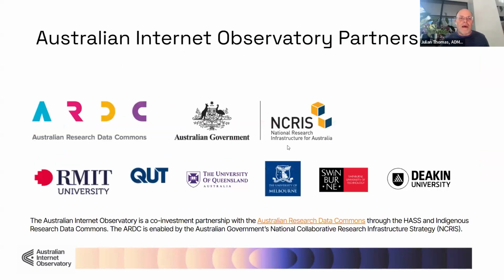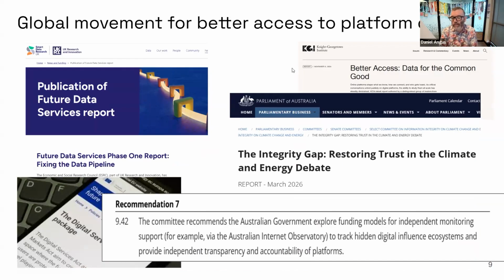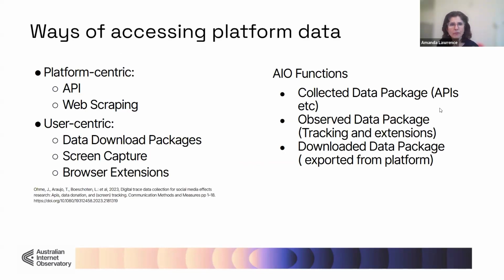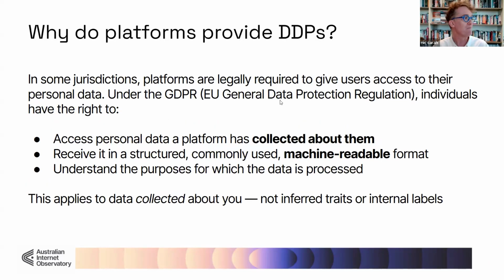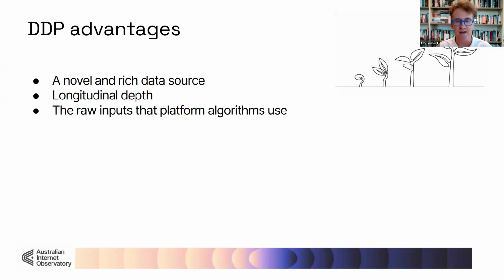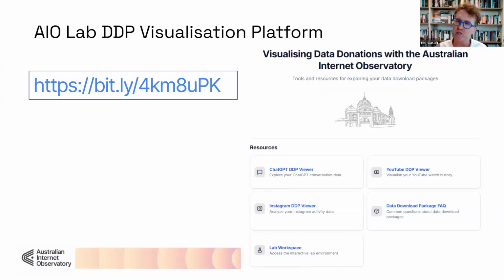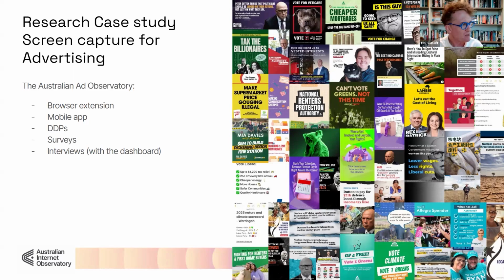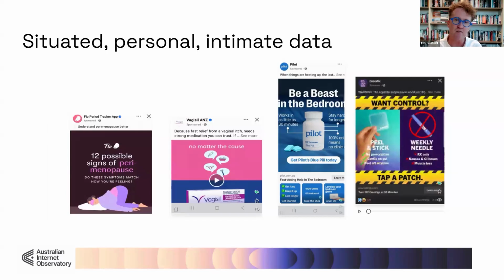Doing Digital Platform Research with the Australian Internet Observatory Webinar April 2026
Digital platforms shape how Australians access information, communicate, entertain, engage with government services, participate in public discourse, and conduct business. Understanding digital platforms, and how we interact with them, may offer new insights for a wide range of critical public interest issues across public health, education, entertainment, cybersecurity and democratic inclusion.

Despite the importance of digital platforms and the abundance of data they contain, the capacity to independently collect and analyse data from digital platforms for research remains limited. To address this challenge, the Australian Internet Observatory is developing new tools and methods for social data research using data donations, APIs and other methods. These newer approaches can also be combined with other established methods such as surveys, interviews, focus groups, content analysis, administrative data, simulations and other qualitative and quantitative techniques.

In this presentation AIO partner leads, Prof Dan Angus and Prof Nic Carah and AIO Engagement Lead, Dr Amanda Lawrence, provide:

    An overview of the digital platform research challenge
    How AIO supports new data collection methods for digital platforms such as data donations methods
    How these methods can be combined with other approaches for critical insights on a range of topics
    Q&A and Discussion on how AIO can support your research and methods

The Australian Internet Observatory is a co-investment partnership with the Australian Research Data Commons (ARDC) through the HASS and Indigenous Research Data Commons The ARDC is enabled by the Australian Government’s National Collaborative Research Infrastructure Strategy (NCRIS).